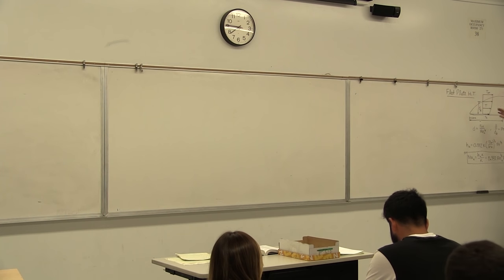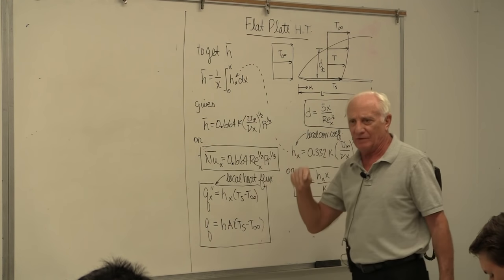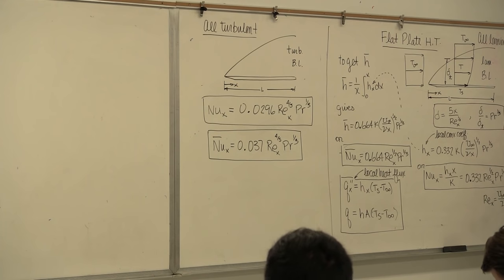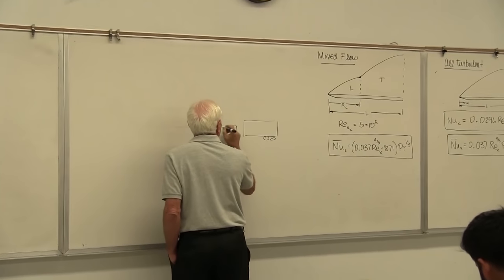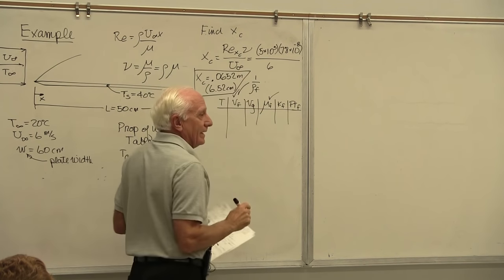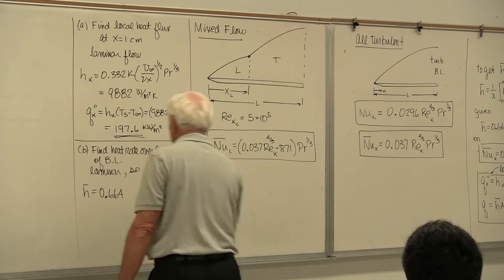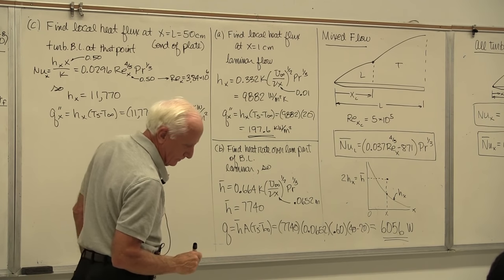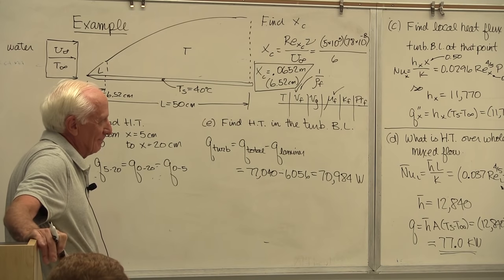Heat Transfer: Flat Plate Convection, Part II (19 of 26)